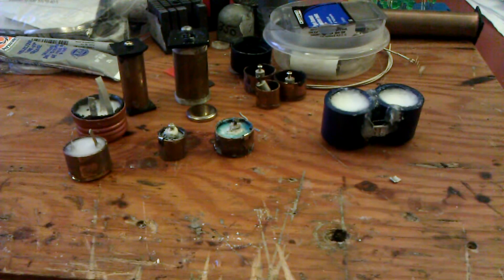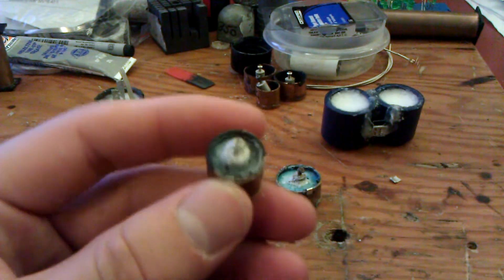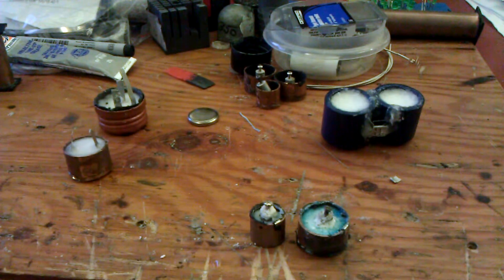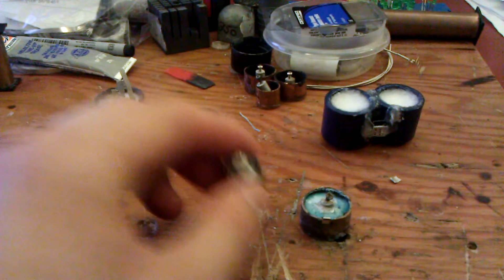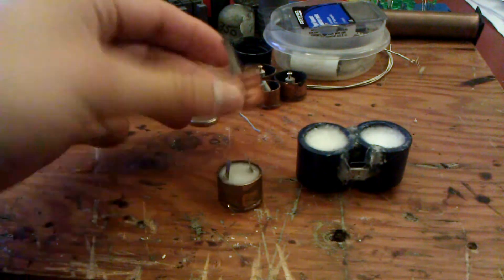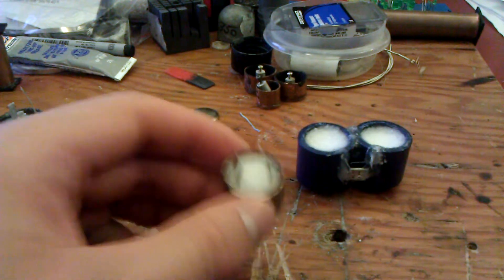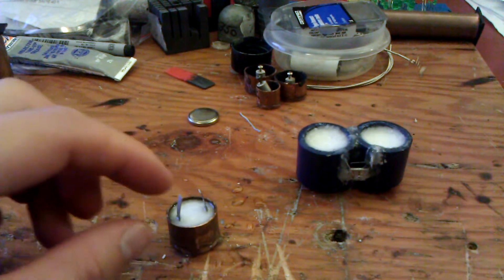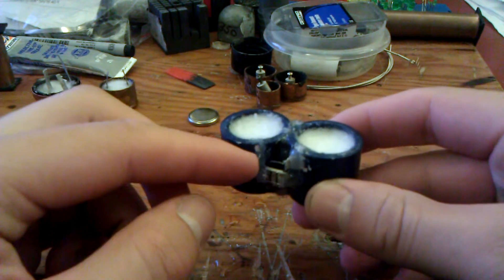19. Crystal Cells update & attempting high voltage anomaly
19. Crystal Cells update & attempting high voltage anomaly

So I've been testing different combinations of electrolytic compositions as well as different elements for the cathode & cell designs. Lots of failures and some promising results but w.e...

Let me know what you think & maybe what I can try to achieve the 1.8V cell anomaly